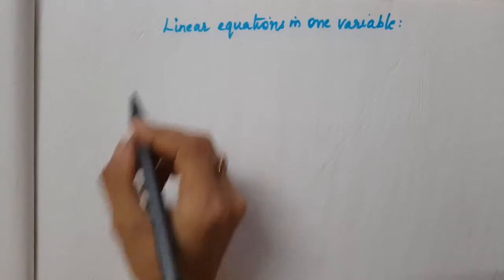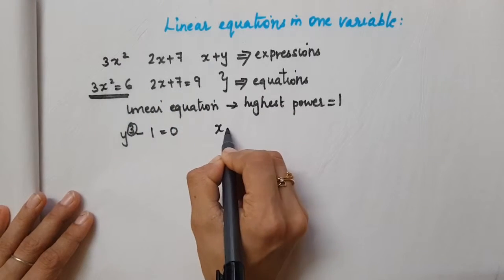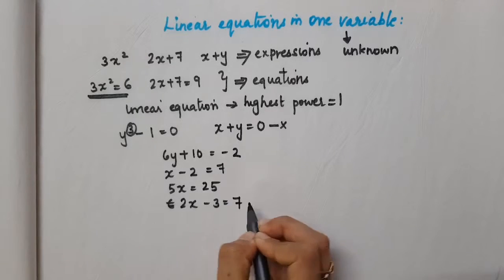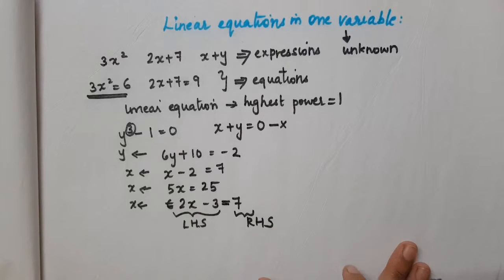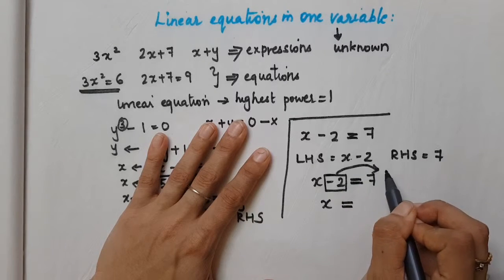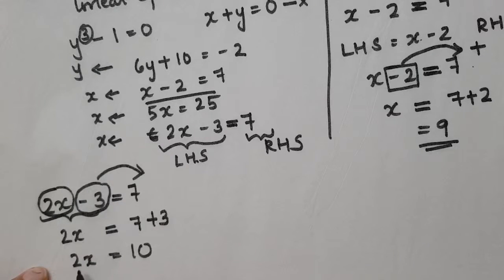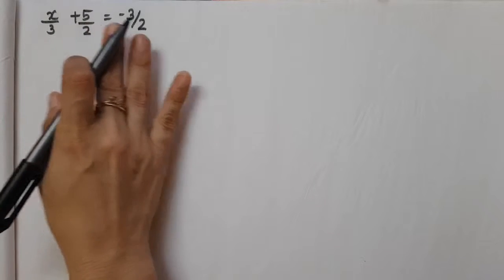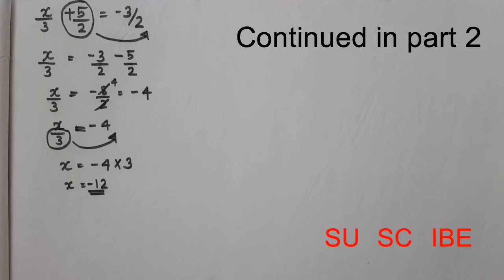Linear Equations in One variable- 1/1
This video explains Linear equations in One variable of class 8, CBSE Mathematics. This is part 1 out of 2.

Helpful Tutor aims at helping students of classes 5- 10 of CBSE and ICSE with their Mathematics and science portions by solving chapter wise problems, clearing concepts and teaching various topics.
If you have any doubts in this video or any other subject or chapter doubt, or what help in solving an assignment, do sent an email with details to .